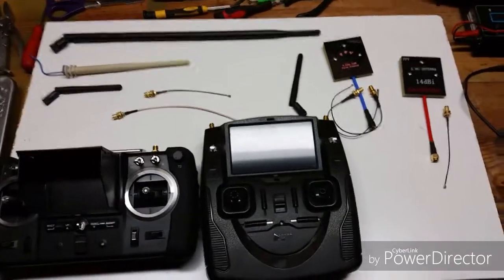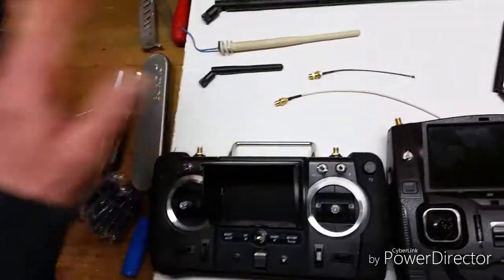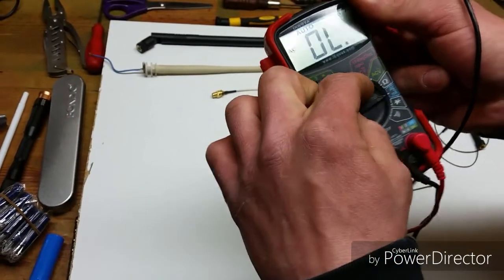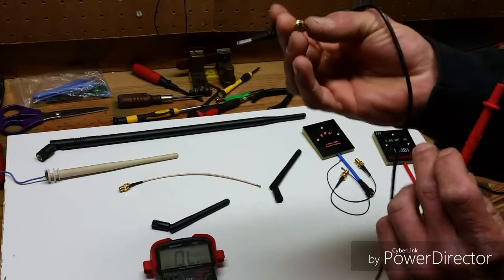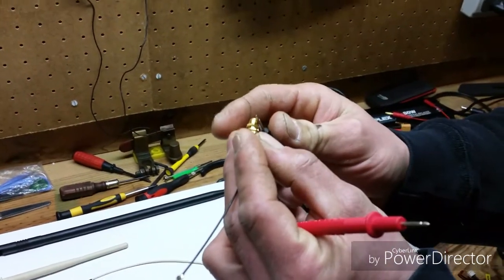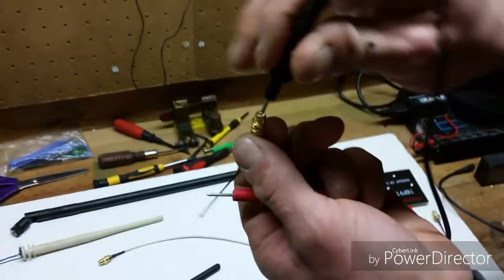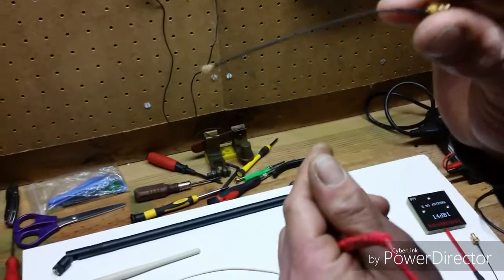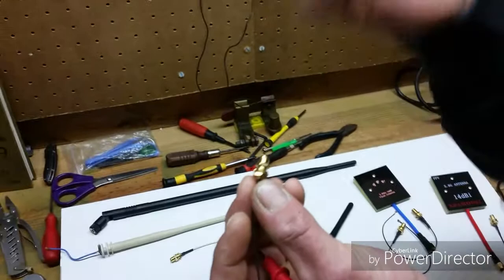hubsan h501s Advanced Controller Range or Control Problems? How to test TX & RX Cables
How to Accurately make sure your Hubsan controller Or Quad's Transmission & Reception Coax Wires are working and Not faulty. VERY IMPORTANT For Good FPV, Control and Long Range Flying